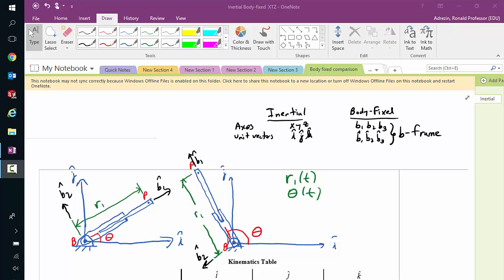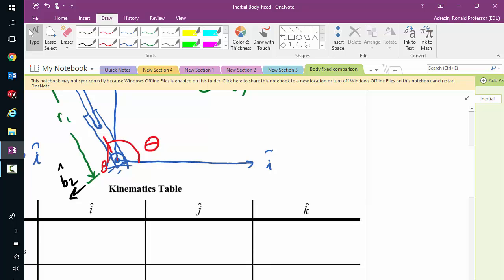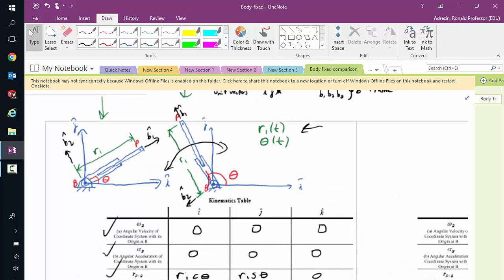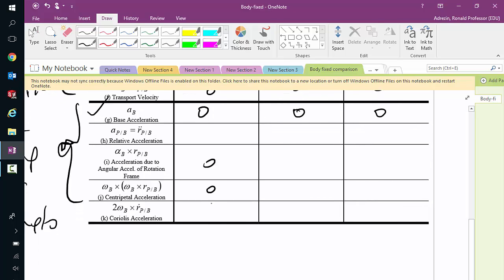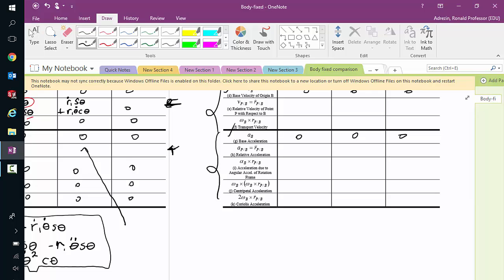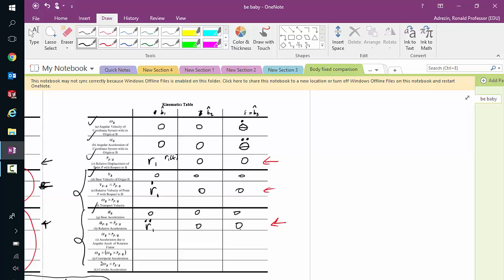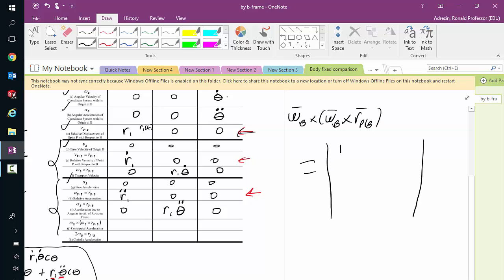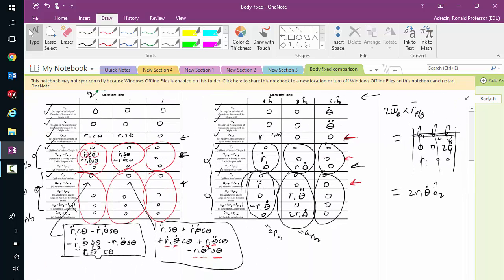USCGA Mechanisms Course - Body Fixed Comparison Between Inertial and Body-Fixed Frames